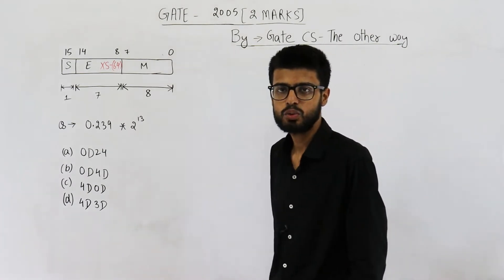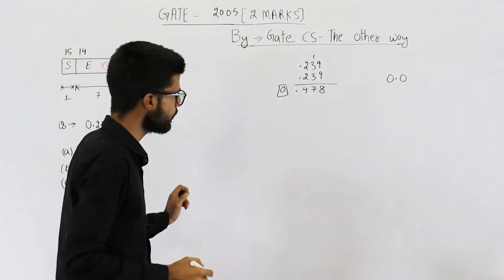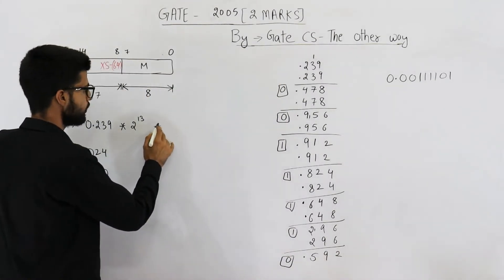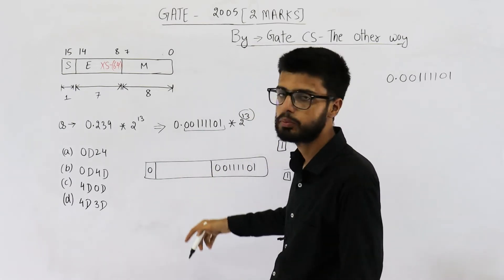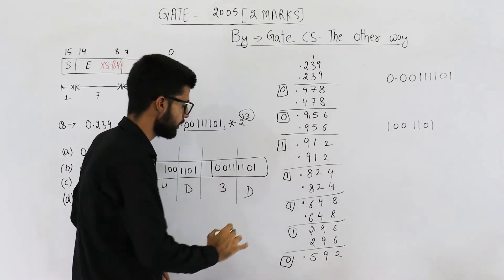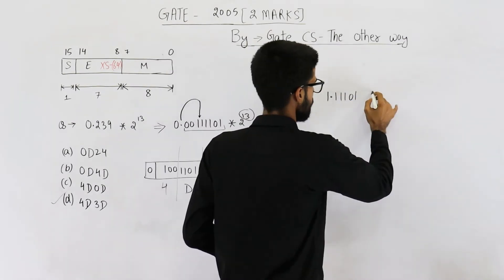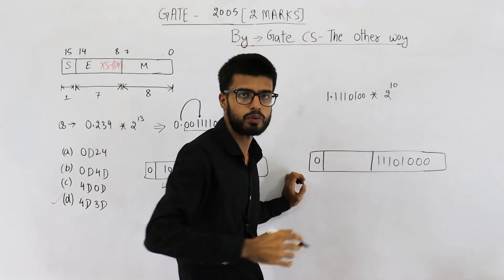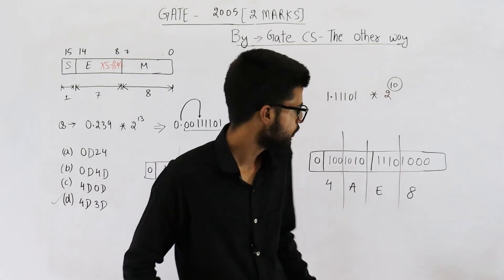Gate 2005 pyq DIGITAL | Consider the following floating point format(decimal number 0.239 × 2^13)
part 1
Consider the following floating point format

Mantissa is a pure fraction in sign-magnitude form. The decimal number 0.239 × 2^13 has the following hexadecimal representation (without normalization and rounding off :
(A) 0D 24
(B) 0D 4D
(D) 4D 3D

Mantissa is a pure fraction in sign-magnitude form. The normalized representation for the above format is specified as follows. The mantissa has an implicit 1 preceding the binary (radix) point. Assume that only 0’s are padded in while shifting a field. The normalized representation of the above number (0.239 × 2^13) is:
(A) 0A 20
(B) 11 34
(D) 4A E8